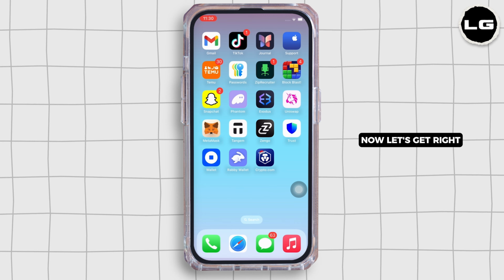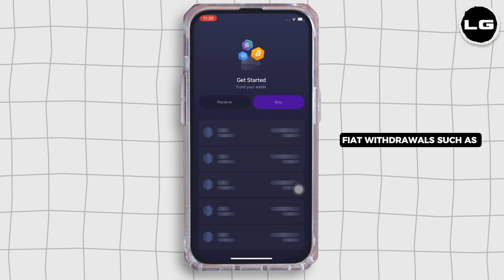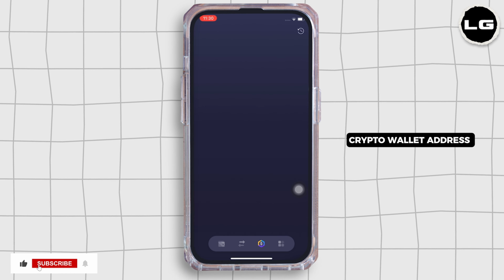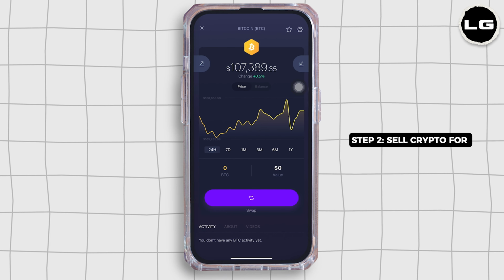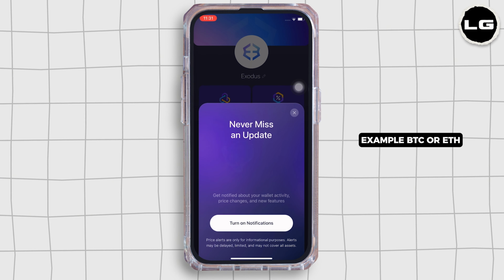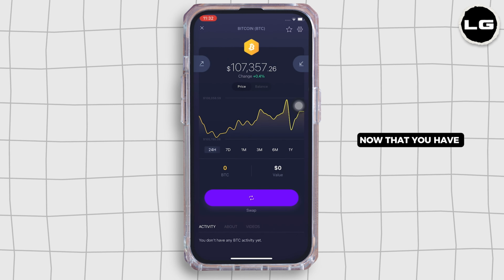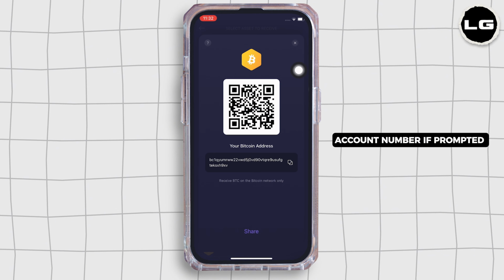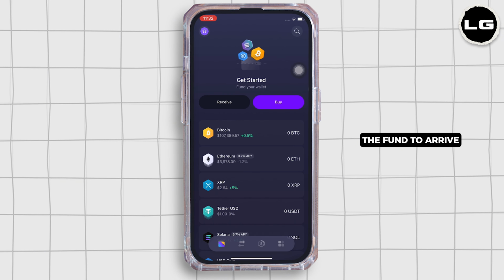Exodus Wallet Withdraw to Bank Account (Step-by-Step)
Exodus Wallet Withdraw to Bank Account | Latest Guide

Ready to convert your cryptocurrency holdings in Exodus Wallet to cash and transfer them to your bank account? This video provides a comprehensive guide on how to withdraw funds from Exodus Wallet to your bank account, covering all the necessary steps and best practices.

In this video:
0:00 - Introduction
0:05 - How to Withdraw Crypto from Exodus Wallet

It's important to note that Exodus Wallet itself does not directly support withdrawals to bank accounts. Instead, you will need to transfer your cryptocurrency to a third-party exchange that offers this facility. Here’s how you can do it:

1. **Choose a Reputable Exchange**: Select an exchange that allows fiat withdrawals and supports the cryptocurrency you are holding in Exodus. Some popular choices include Coinbase, Binance, and Kraken.

2. **Transfer Cryptocurrency from Exodus to the Exchange**: We'll walk you through how to find your wallet address on the exchange and how to send your cryptocurrency from Exodus to this address.

3. **Sell Your Cryptocurrency on the Exchange**: Once your funds have arrived at the exchange, sell them for the fiat currency of your choice. We'll guide you through placing a sell order on the exchange.

4. **Withdraw to Your Bank Account**: After selling your cryptocurrency, you can initiate a withdrawal to your linked bank account. We'll show you how to link your bank account to the exchange and navigate the withdrawal process.

We'll also discuss security tips to keep in mind while performing these transactions, potential fees involved, and how long you might expect to wait before seeing your funds in your bank account.

Follow this guide to securely and efficiently withdraw money from your Exodus wallet to your bank account!